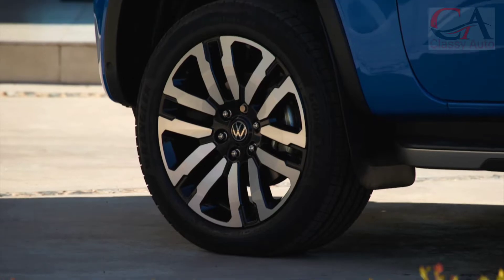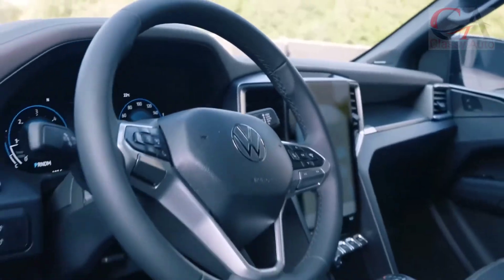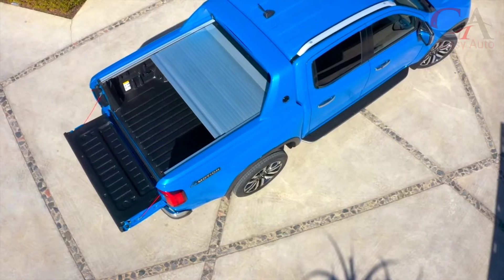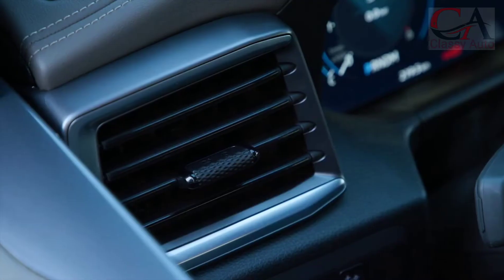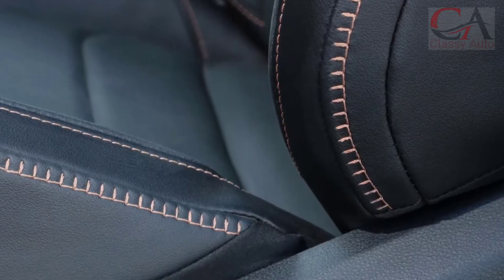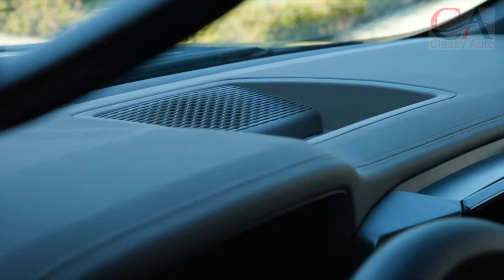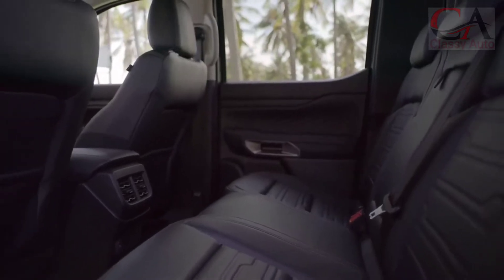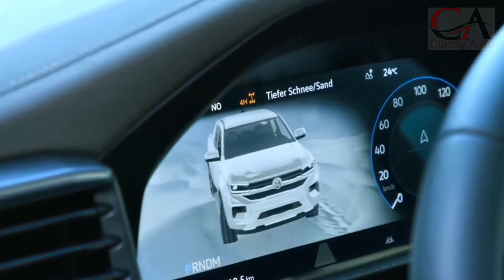New 2023 Volkswagen AMAROK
Amarok now has a fording depth of 800 mm, so it can bulldoze a fairly deep river. Then, combined with a capable engine and drive, of course Amarok can be relied on for off-roading